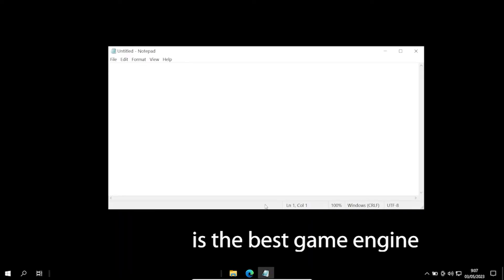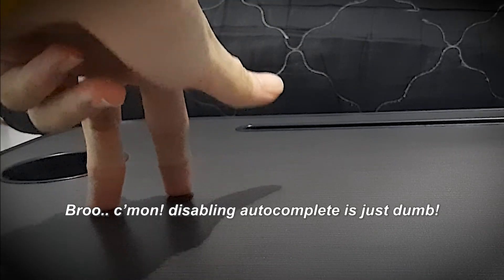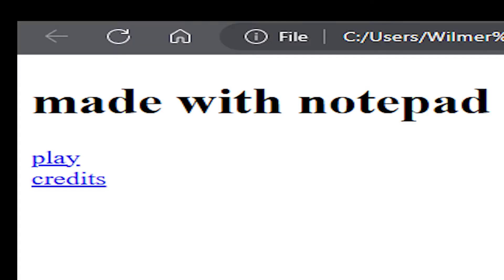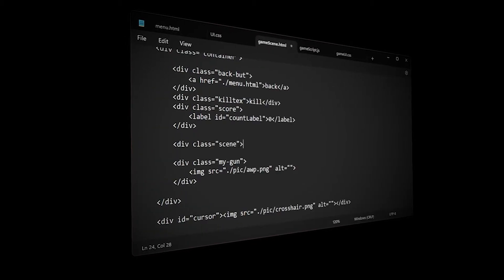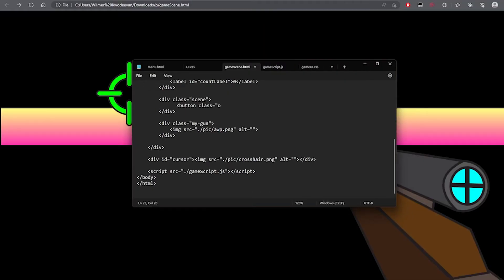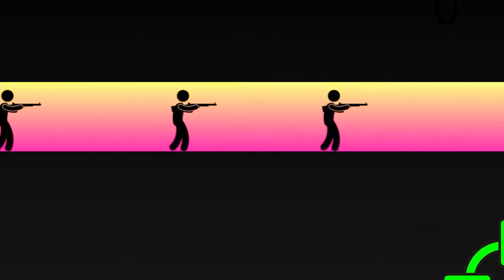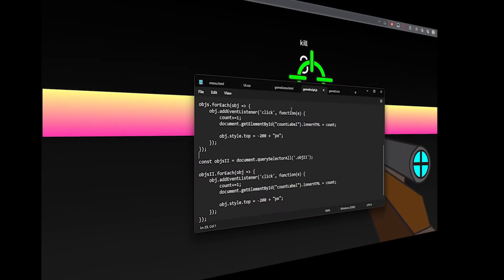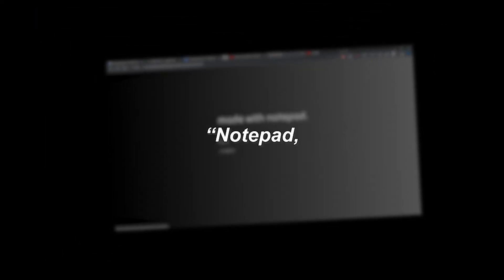I Made a Game using Notepad... (it’s a bad idea)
Making a Game in Notepad, is it really a bad idea?

i think it is

unity
unreal
godot
scratch
gamedev
game development
notepad game
notepad gaming
programming
coding
html
css
java script